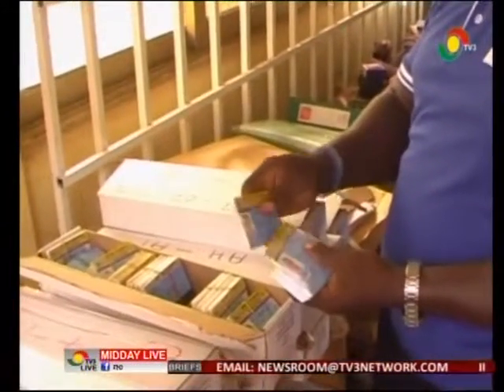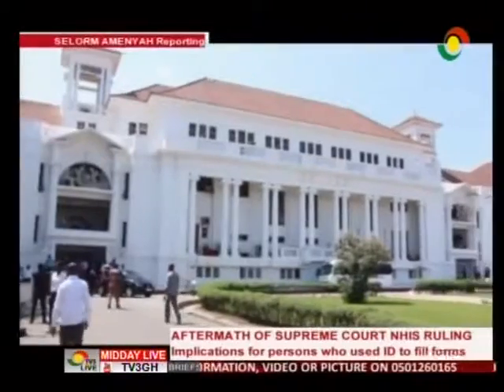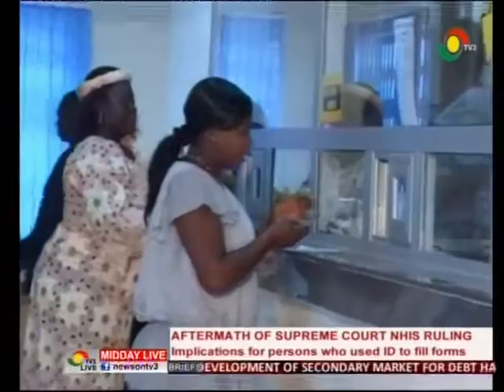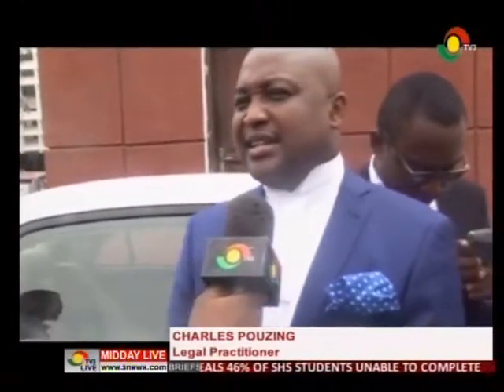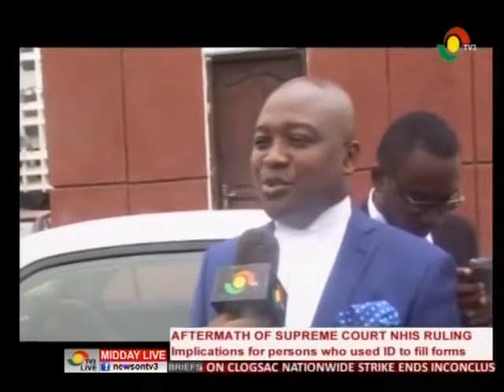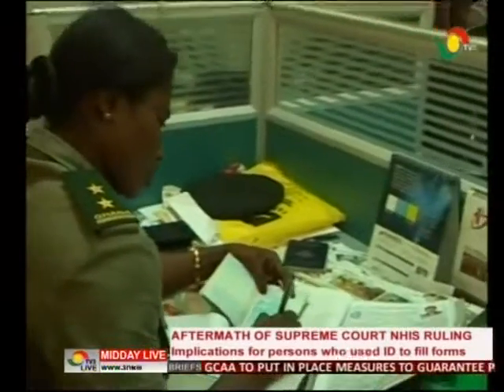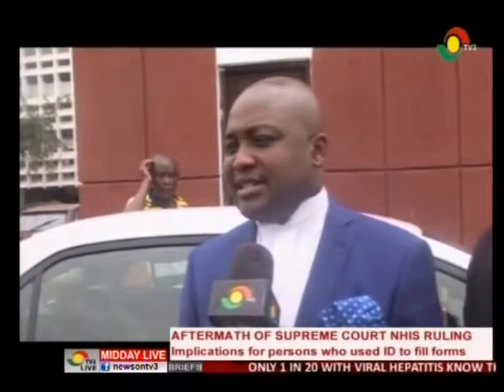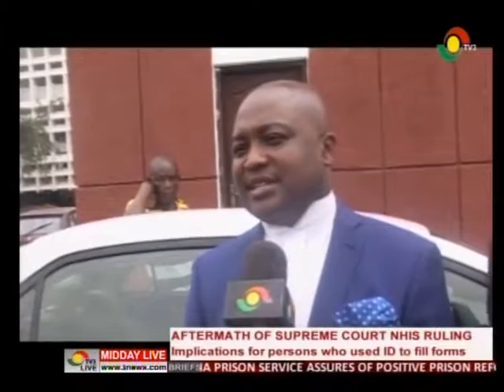Implications for persons who used NHIS ID to fill forms - 27/7/2016